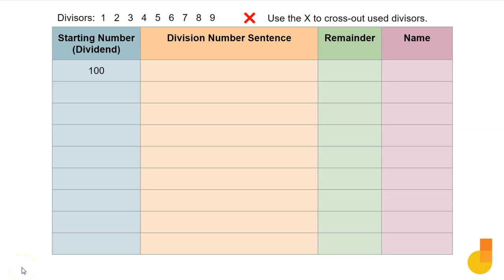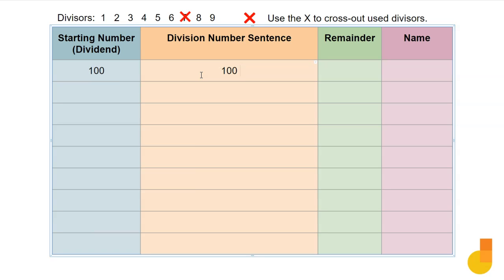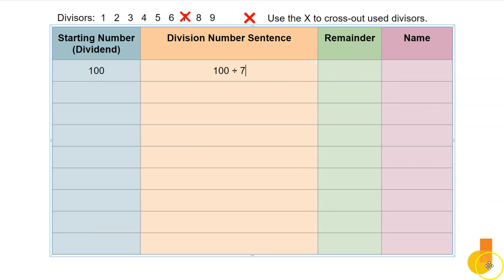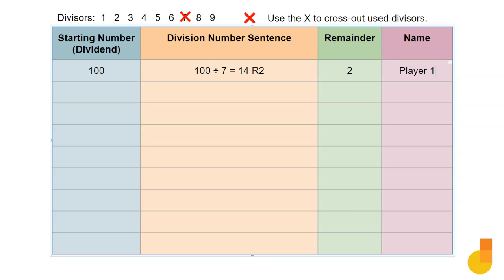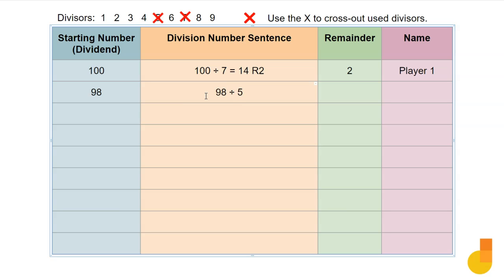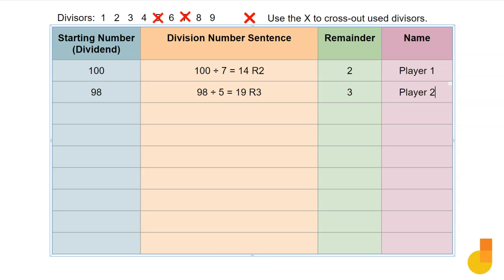Lesson 16: Leftovers with 100 Game Tutorial